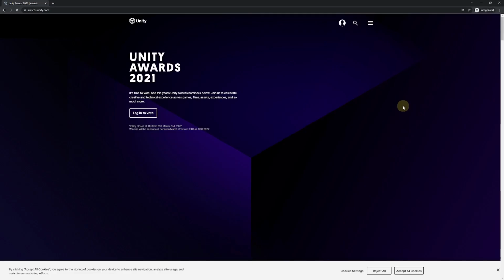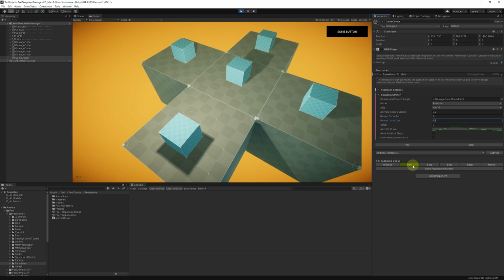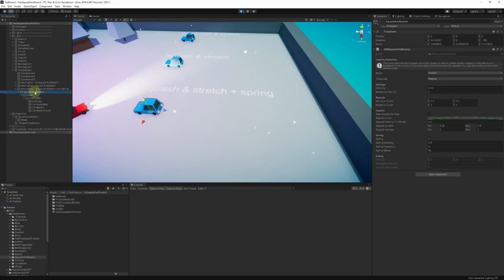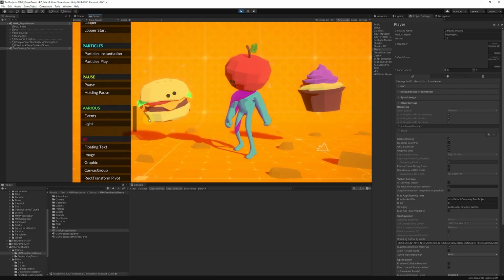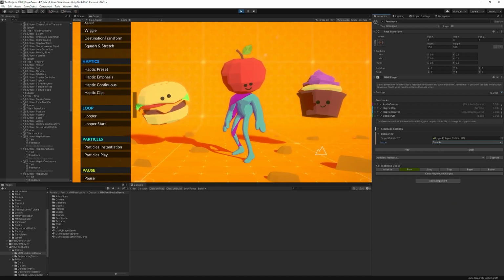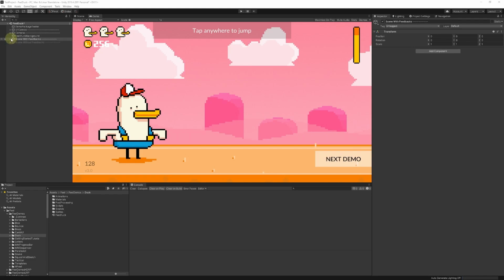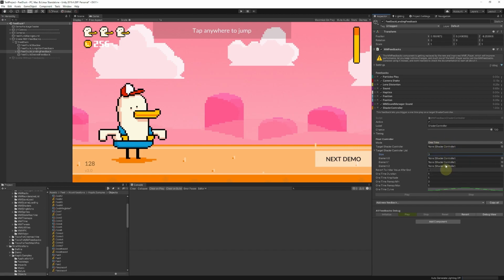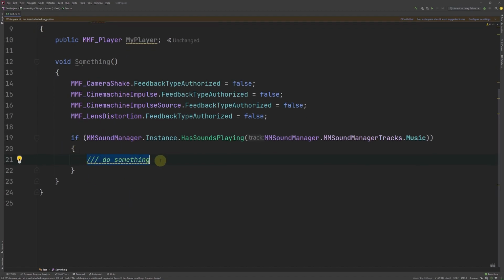Feel Tutorial : What's new in v3.0?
This video covers some of the new features introduced in the massive 3.0 update.

⚠ Feel and More Mountains are nominated in the Unity Awards and you can still cast your vote for them

0:00 Intro
0:40 Unity Awards
1:58 MMFPlayer
10:28 Squash & Stretch
14:48 Parallax
18:04 Haptics
22:40 New Feedbacks
25:26 MMPlaylist
29:45 With / Without Feedbacks
30:38 Feedbacks Player
33:47 Contribute Duration
35:48 Shader Controller
37:10 API

🔥 Feel is the best way to improve your game's feel and make it extra juicy.

⚡ From the creator of the acclaimed Corgi Engine and TopDown Engine, it is the best game feel framework out there, whether you're new to Unity, or an experienced developer. Clean code, good practices, optimizations, it'll likely completely change your workflow as far as gamefeel is concerned.